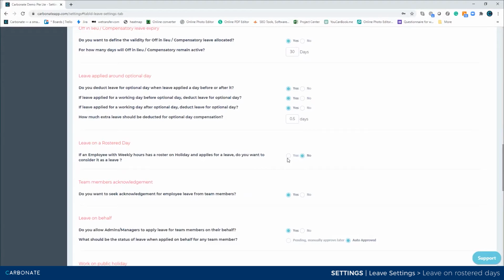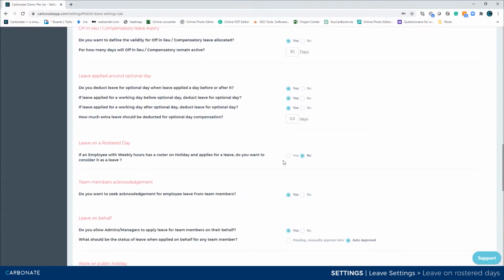Leave on rostered days